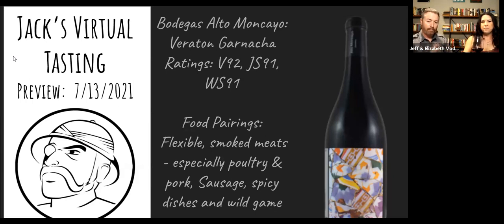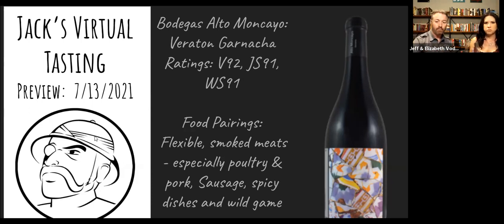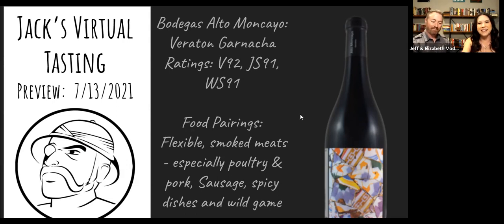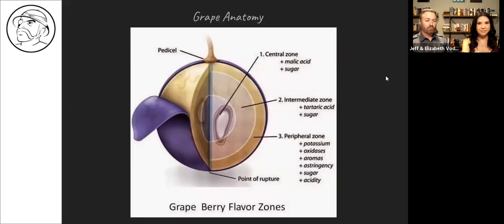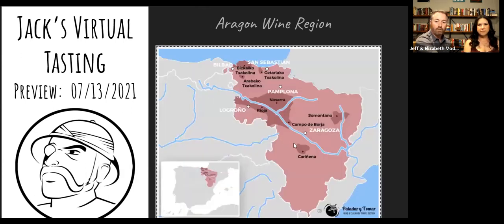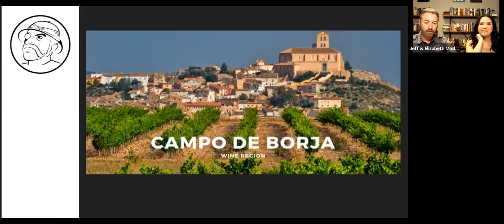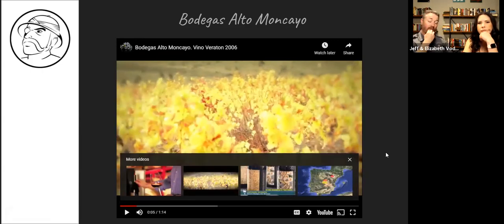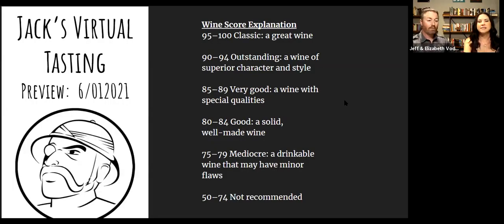July 13, 2021. Tipple's Wine of the Week (WOW) Tasting. Bodega Altos Moncayo Garnacha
Join us this week as we learn about the Garnacha wines from the mountainous Eastern region of Spain. These wines are special.